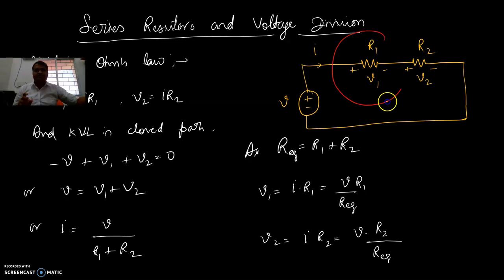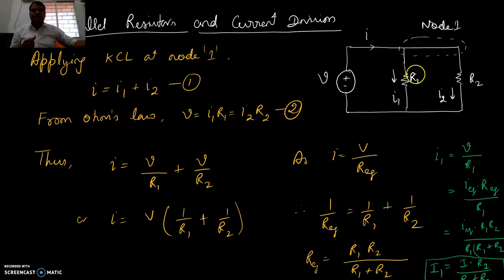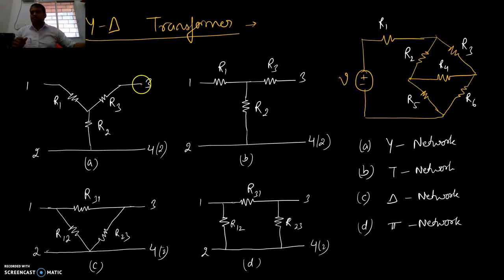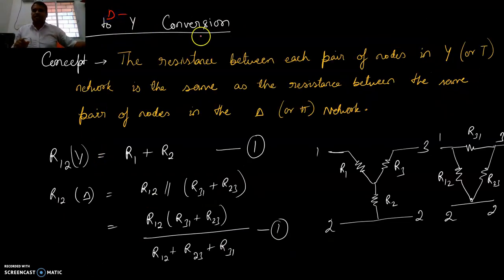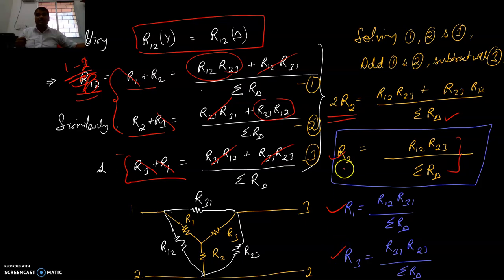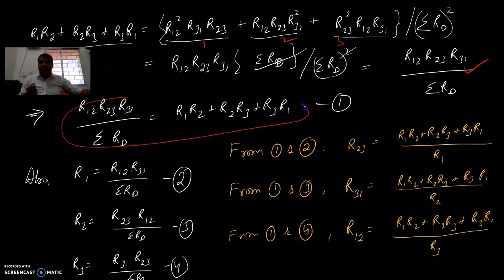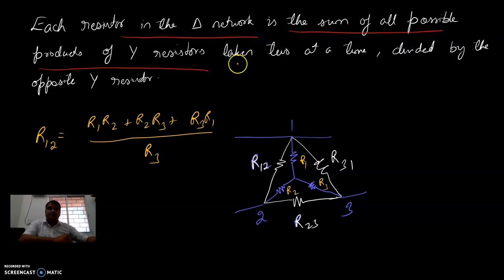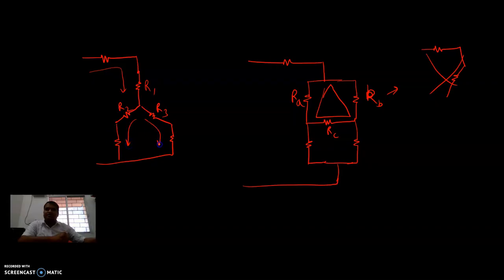BE2.2 series parallelResistance Star_Delta_transformation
Voltage division in series resistance and current division in parallel resistance.
Star-Delta Transformation